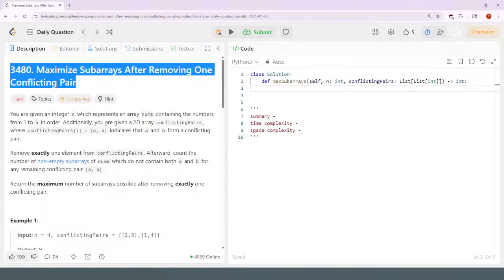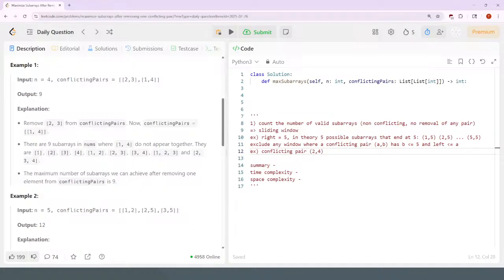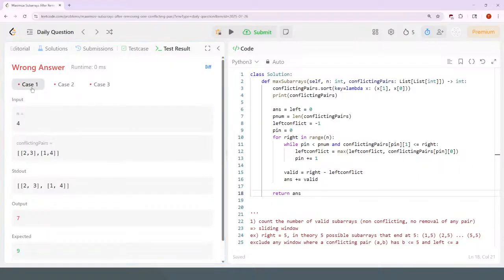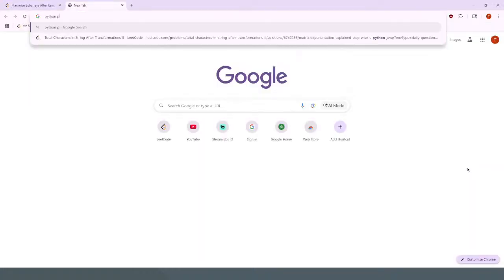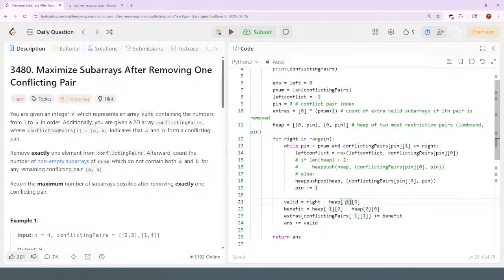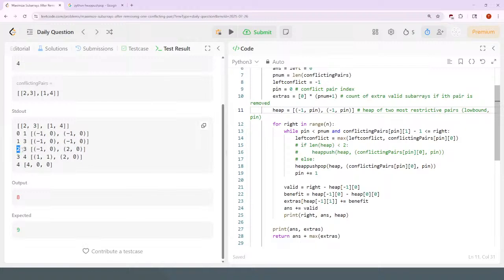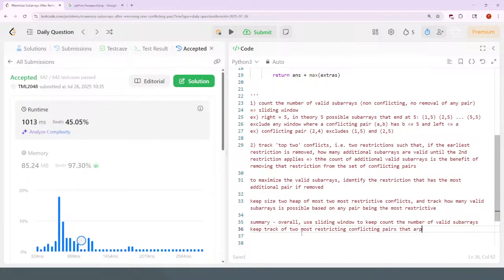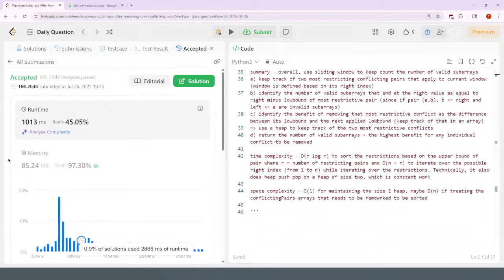3480. Maximize Subarrays After Removing One Conflicting Pair [Hard] | Leetcode Daily | 7-25-25